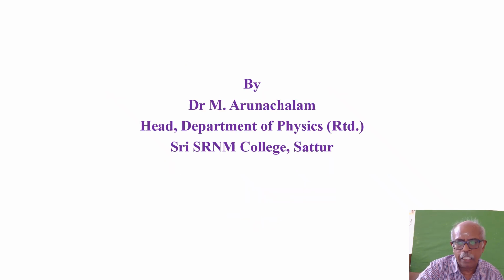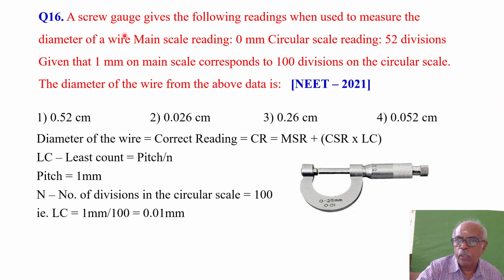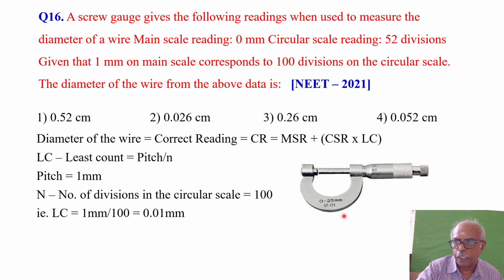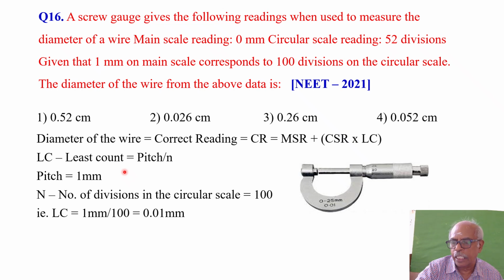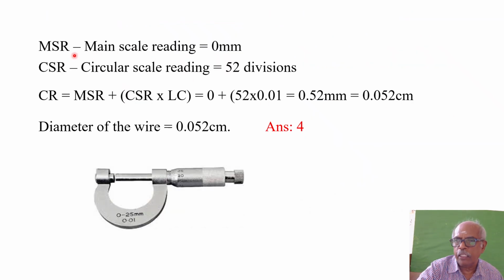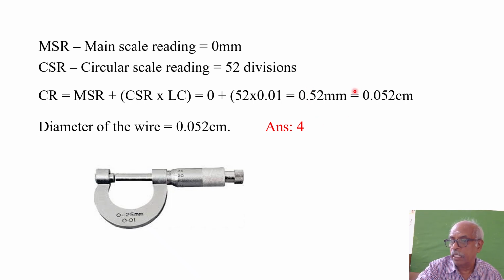Physics and Measurement Q16 English MCQ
A screw gauge gives the following readings when used to measure the diameter of a wire. Main scale reading: 0 mm. Circular scale reading: 52 divisions. Given that 1 mm on the main scale corresponds to 100 divisions on the circular scale. The diameter of the wire from the above data is:   [NEET – 2021]